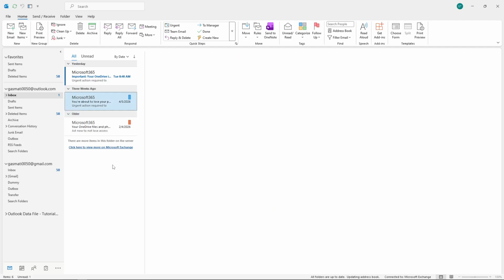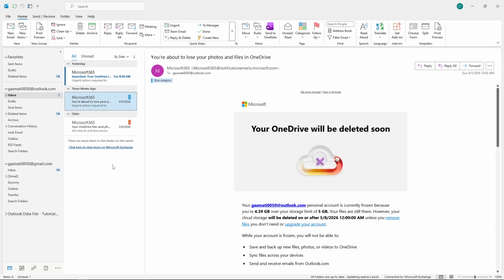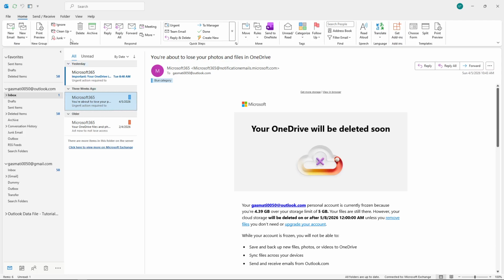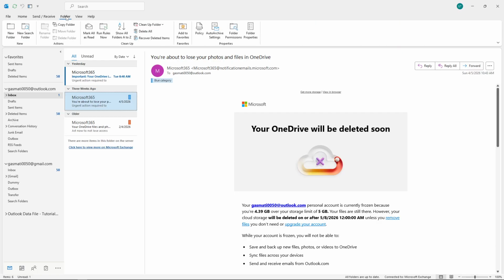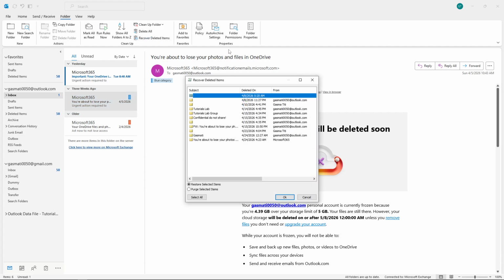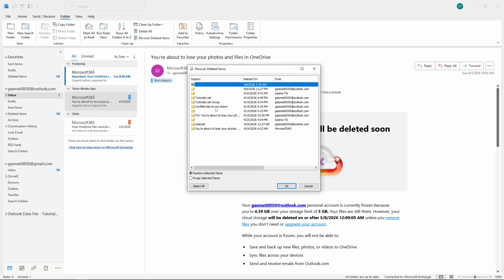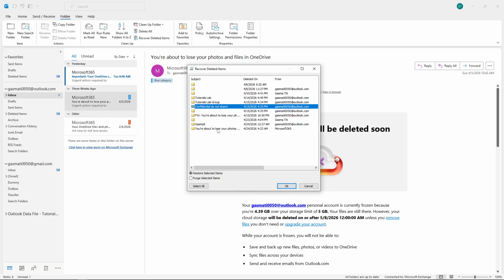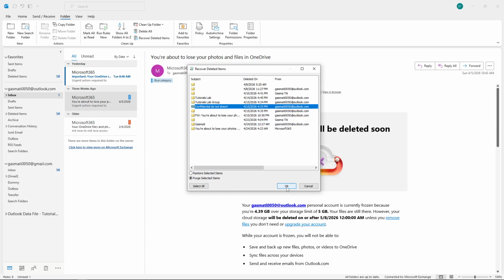How To Permanently Delete Email Without Recovery In Outlook (Tutorial 2026)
By the end of this video, you’ll know permanently delete email Outlook tutorial, how to delete email without recovery Outlook, irrecoverably remove emails from Outlook, securely erase Outlook email messages, steps to permanently delete Outlook emails, clear Outlook mailbox unrecoverable emails, hard delete emails in Microsoft Outlook, ensure Outlook emails cannot be recovered, purge deleted items from Outlook forever, remove sensitive emails permanently Outlook, Outlook email deletion for good, guide to delete emails past recovery Outlook